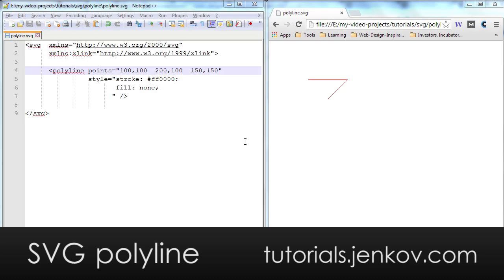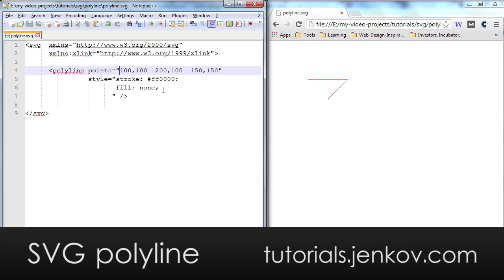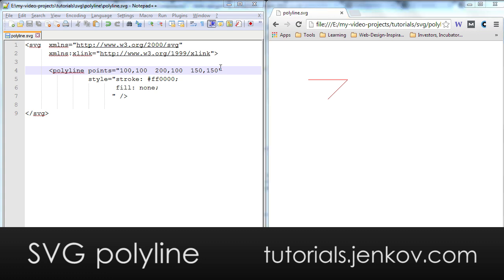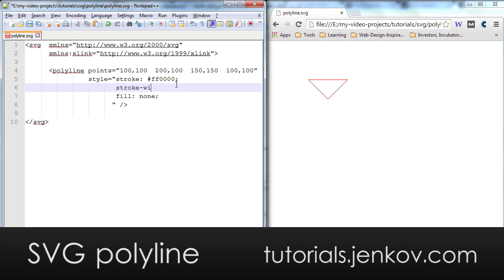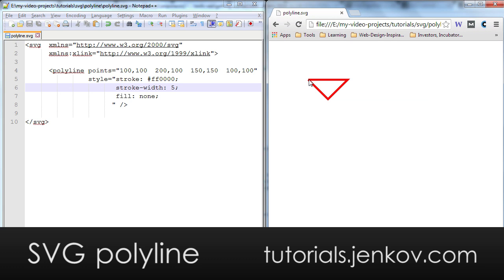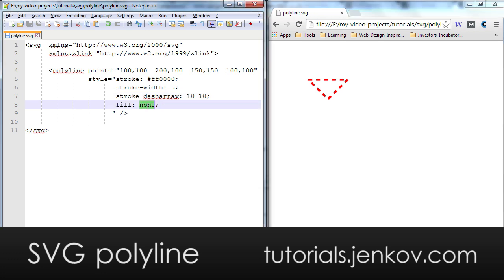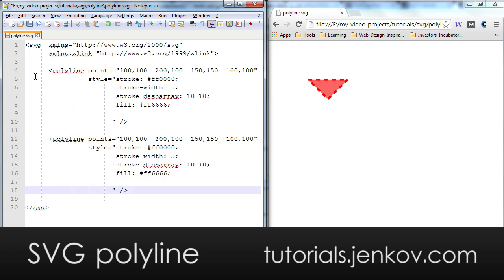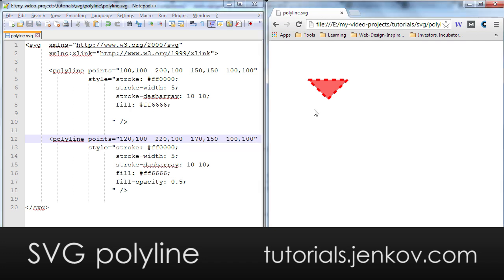SVG polyline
The SVG polyline element can draw multiple lines connected to each other, by specifying a list of points between which the lines are drawn.